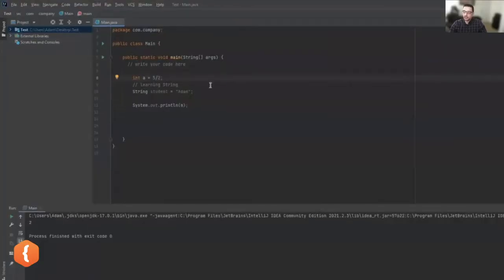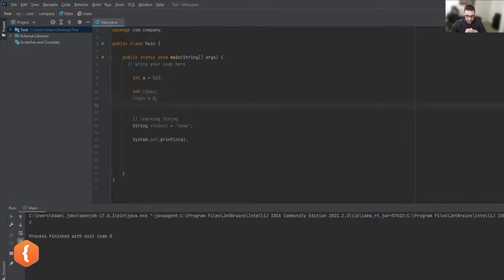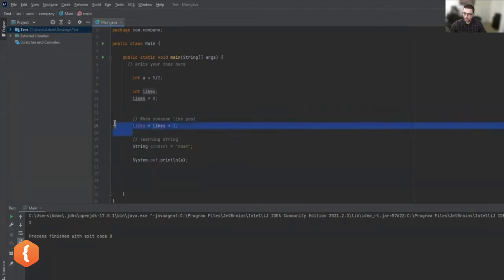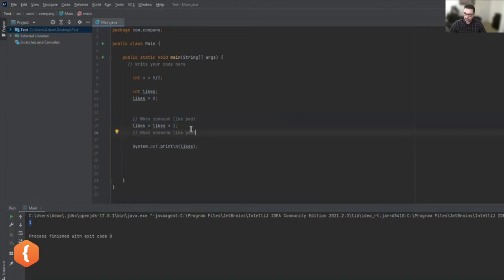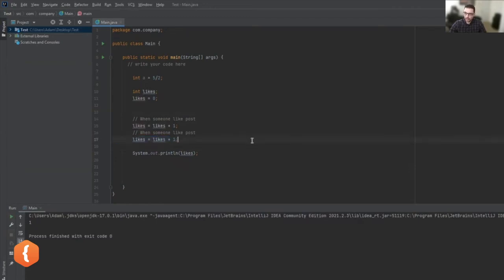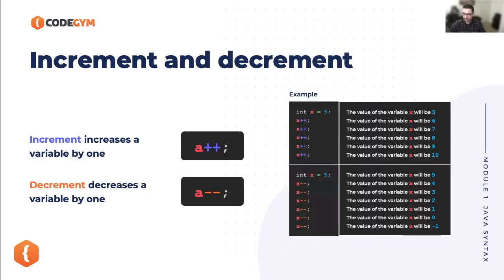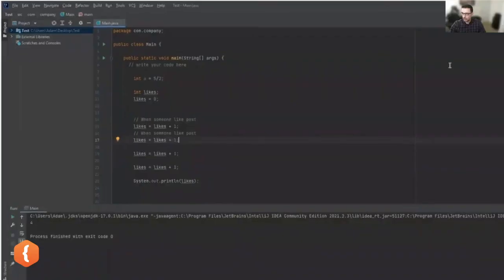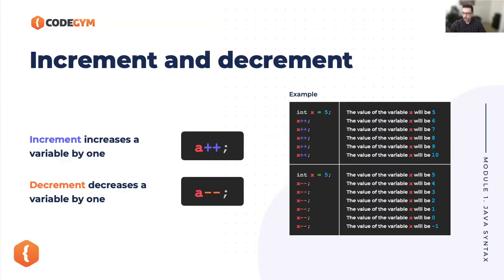Increment and Decrement Unary Operators in Java | CodeGym University Course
To learn more about Increment and Decrement Unary Operators in Java